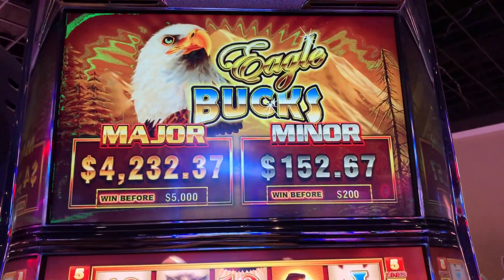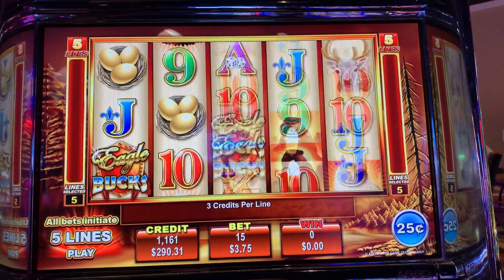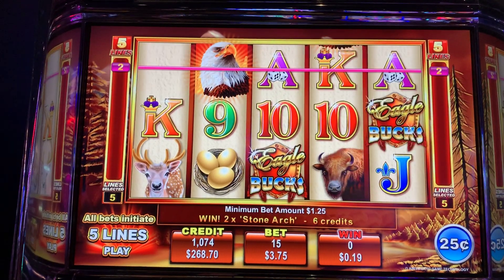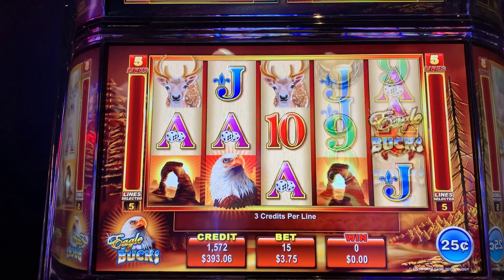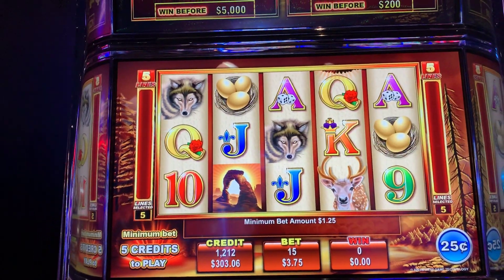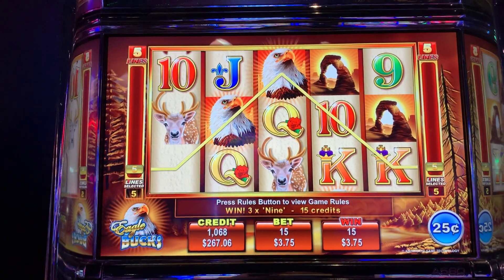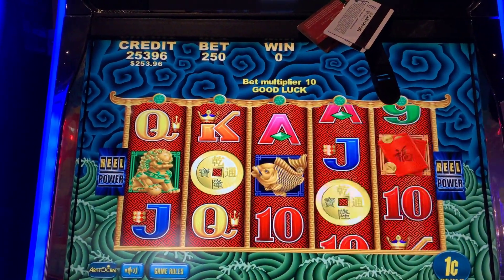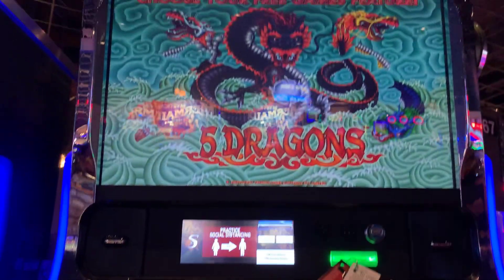TRYING FOR THOSE BONUSES ON EAGLE BUCKS AND 5 DRAGONS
Make sure to turn your “bell” 🔔 notification on. This allows you to be notified when I post any new content.

Emails can be sent to 📧

Slotty by Nature videos are intended for people of the legal gambling age. Please play responsibly.

If you think you may have a gambling problem, please contact the National Council on Problem Gambling.

©All uploads are my intellectual property.  You do not have permission to use or re-use any part of them without my written consent.